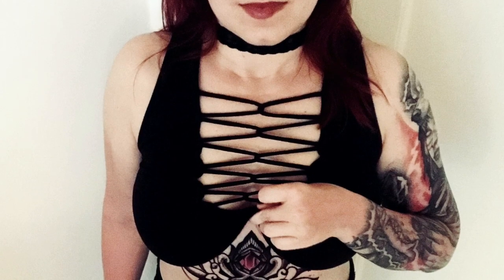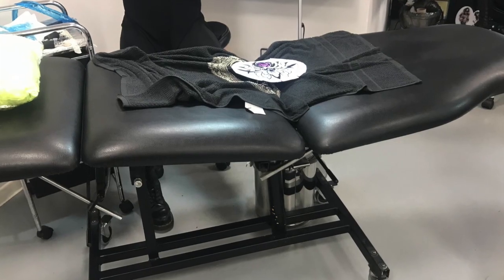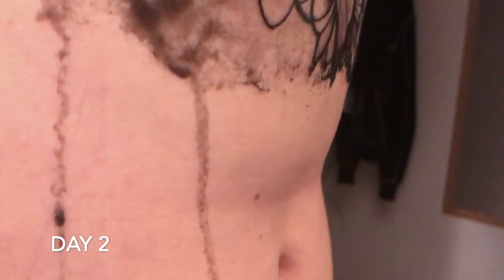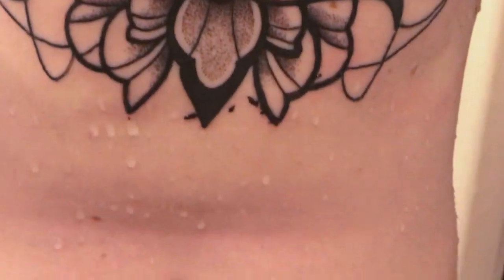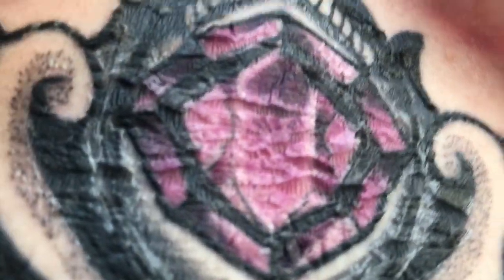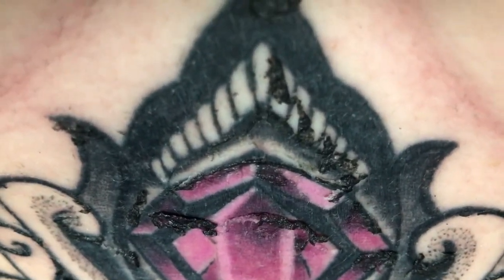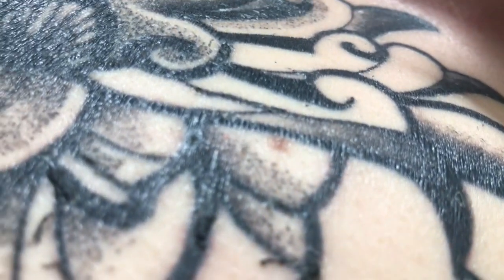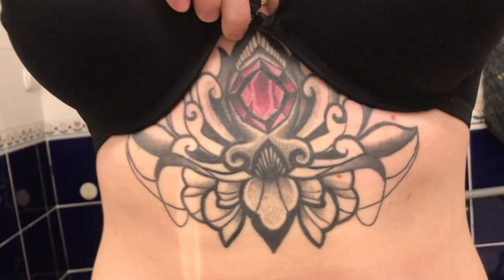Sternum tattoo - My Experience - Healing Process & 7 months later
9.6.2020 I had the sternum tattoo done in Body Gallery Tattoo Studio by Alexis. I still didn't mentally recover from the pain :)) but hell, sternum tattoos look great on everyone, regardless of shapes and sizes!